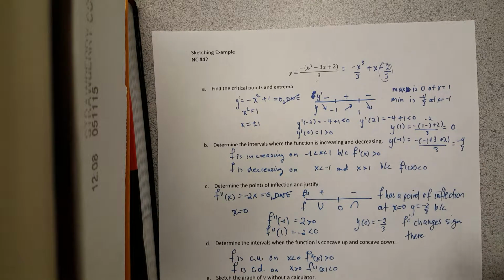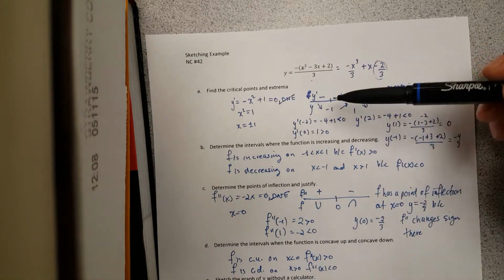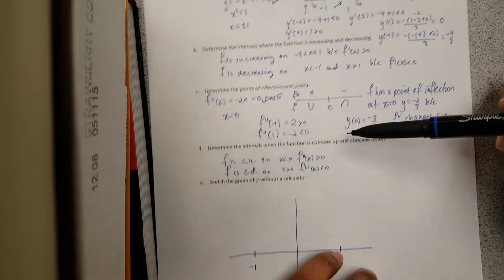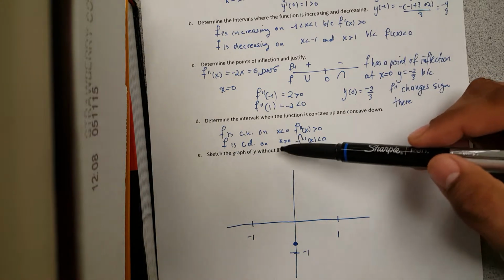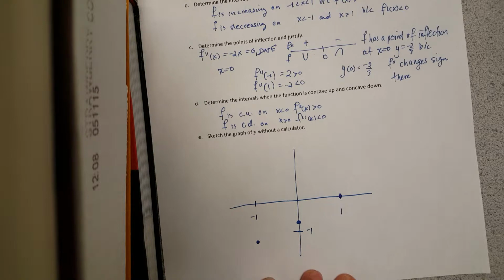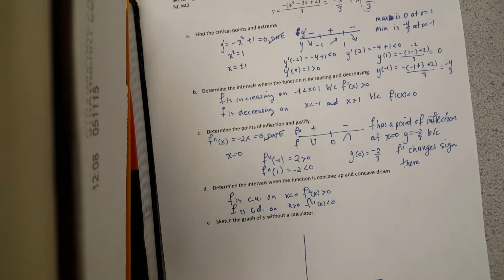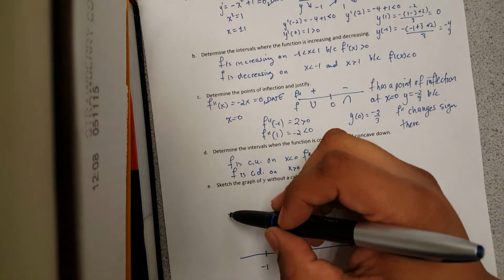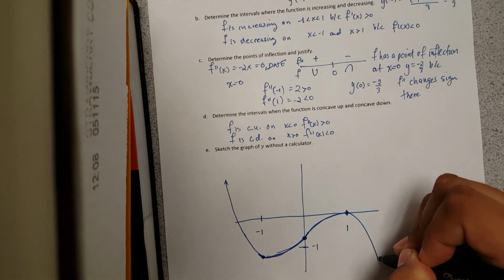NC 42 2b Graph Sketching